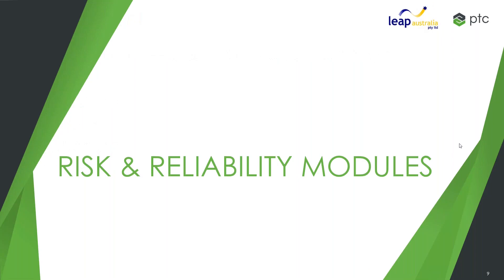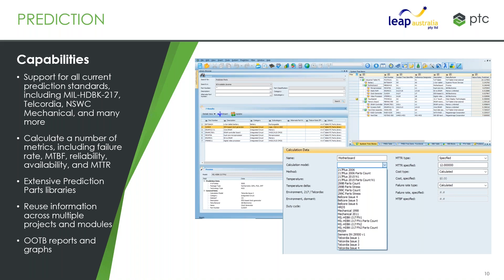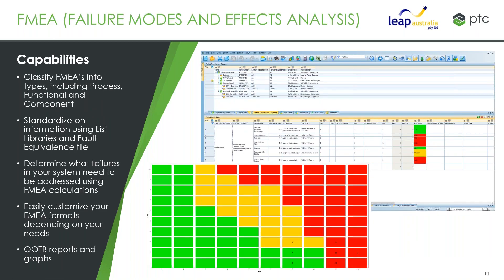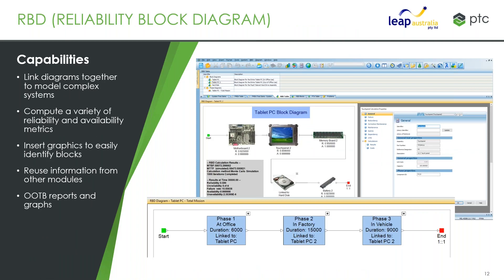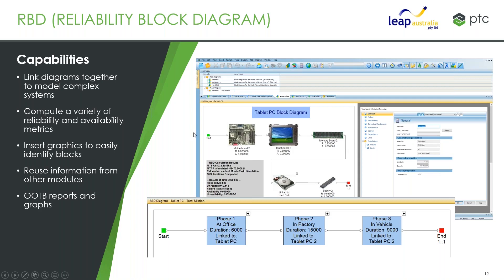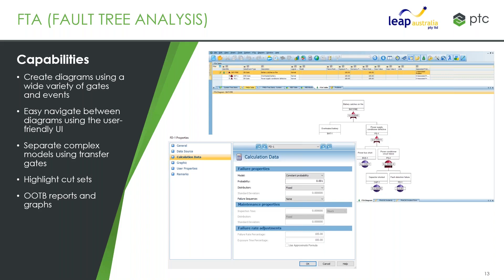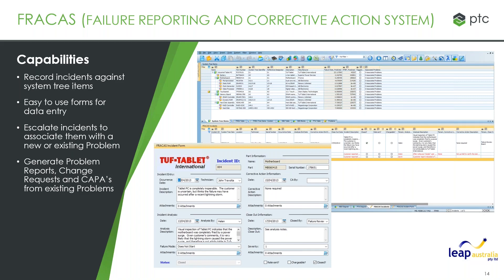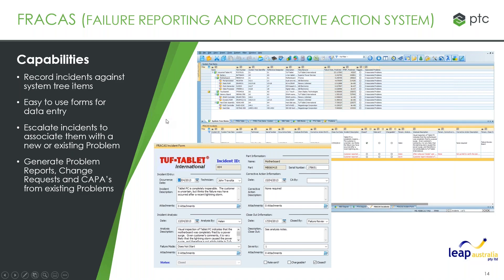Risk and Reliability Management with PTC Windchill - Risk & Reliability Modules (Part 2 of 3)